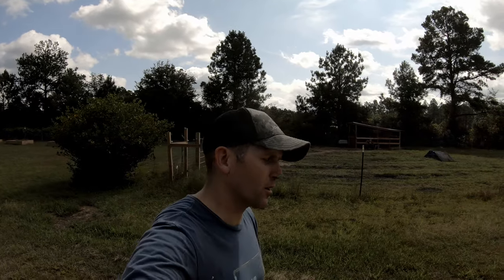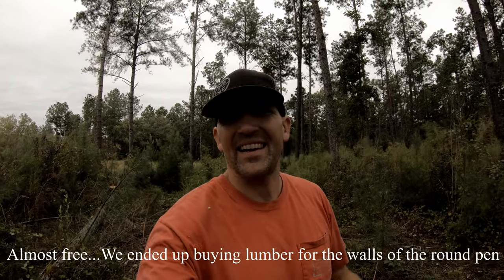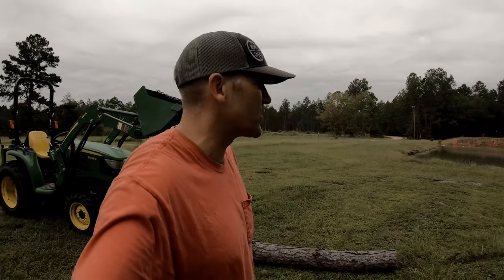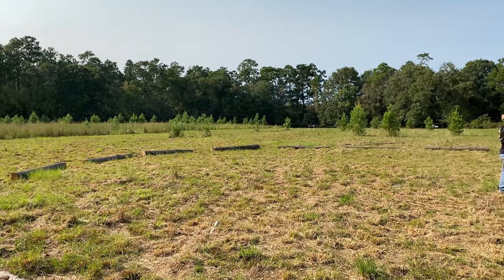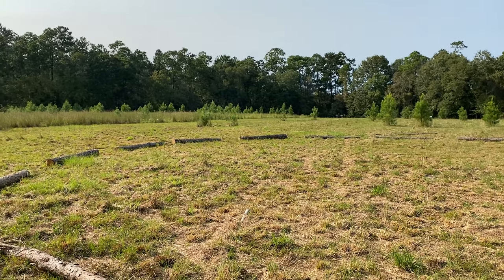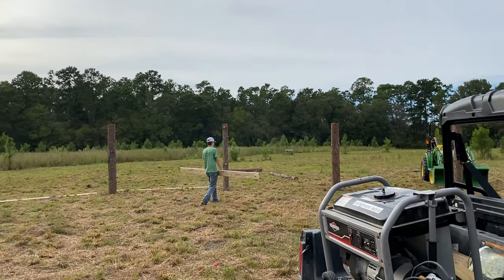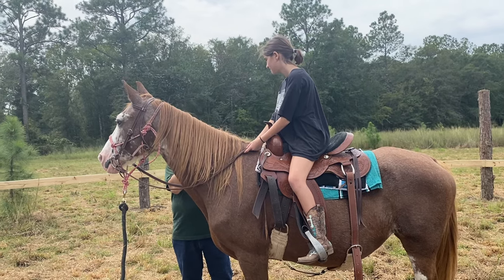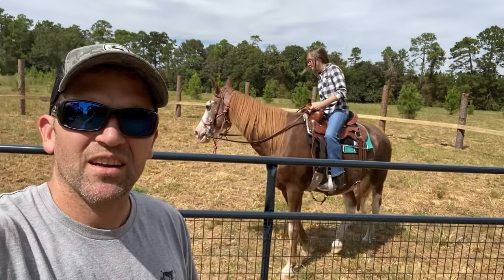How to Build a Round Pen for Horses CHEAP. DIY!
Join us as we build a round pen from trees that we cut down on the Freedom Farm.  We fell 4 trees to make all the stake poles and then bought the lumber from Lowes to make the supports.  Thank the good Lord that my dad and son were here to help with it.  We got it up pretty fast, especially with the 3 point auger!